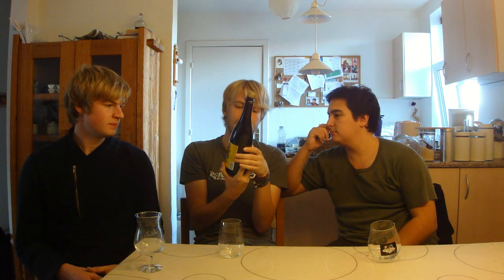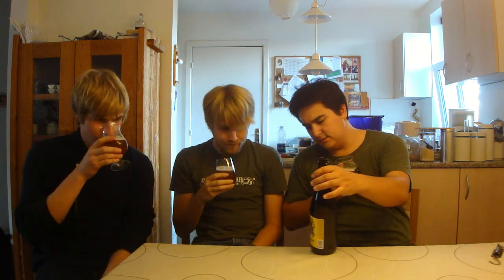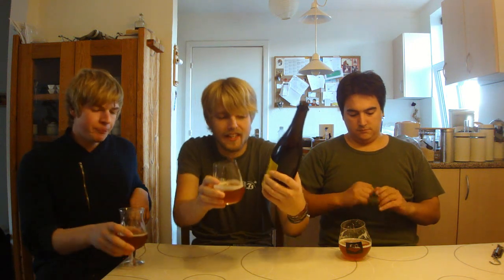TMOH - Beer Review 862#: Cascade Vlad the Imp Aler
Information About This Beer:

Breweries:Cascade Brewing
Beer: Cascade Vlad the Imp Aler
Style: Sour/Wild Ale
Location: Brewed by Cascade Brewing in Portland, Oregon, USA.
ABV: 10,6%
Rating: 90/100